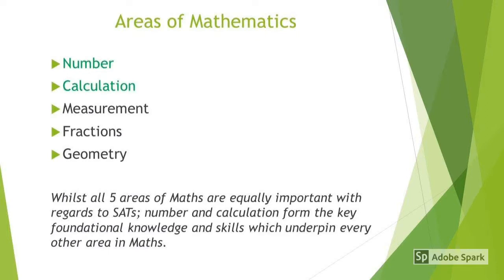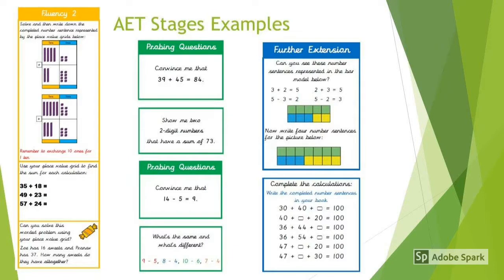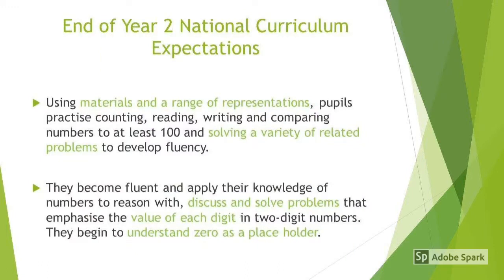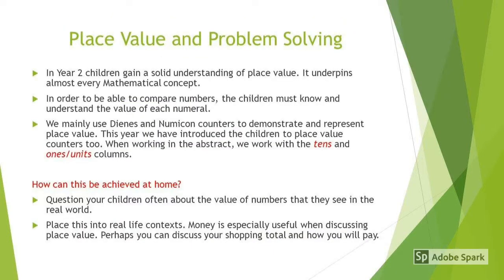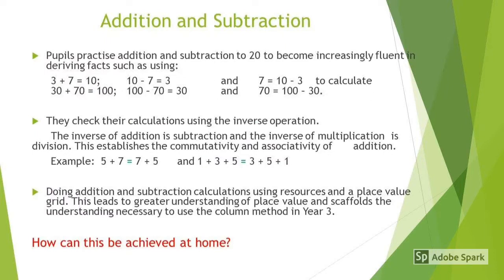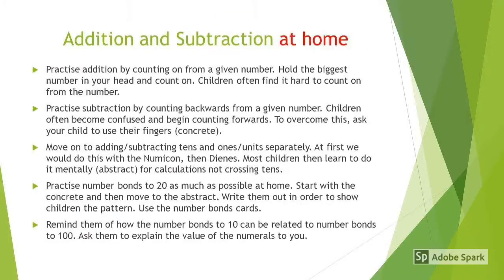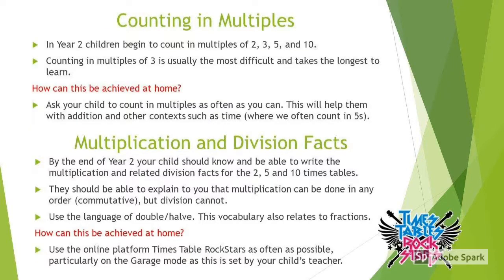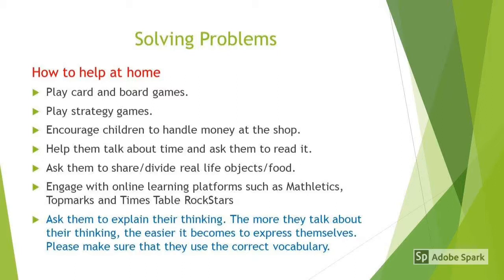Maths workshop - year 2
In this video we will be explaining all about how maths is taught at Highwood and how you can support your child at home